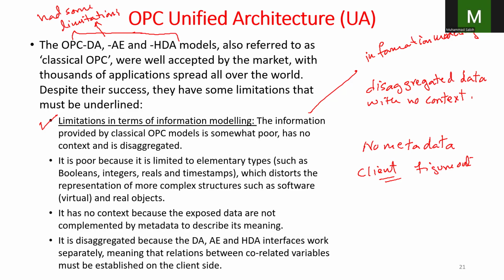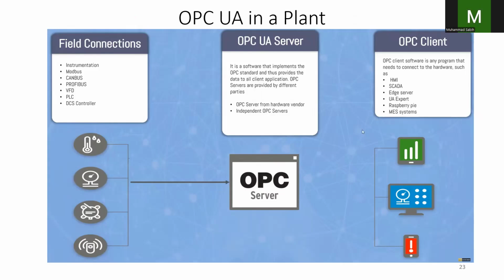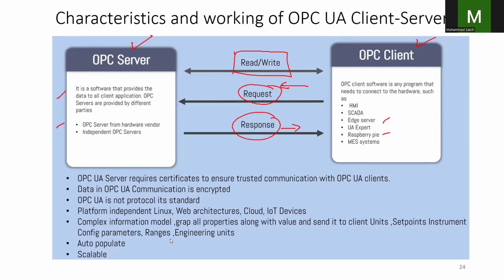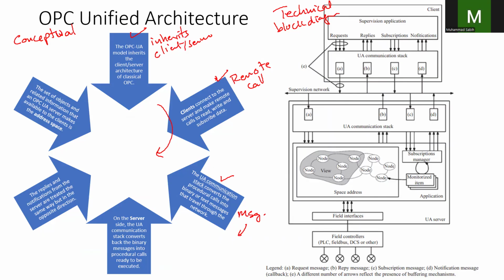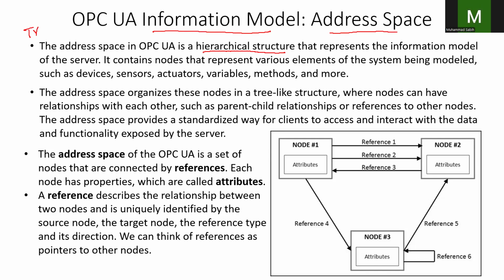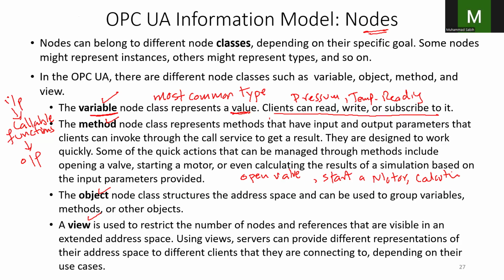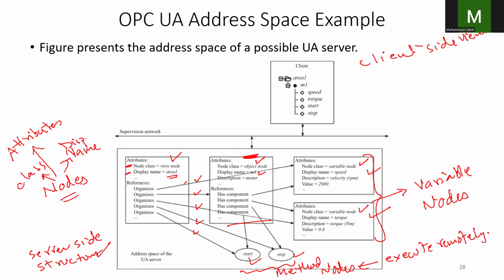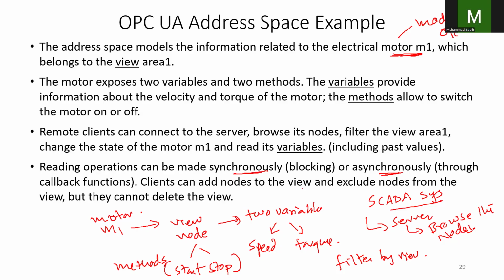OPC and Edge Deployment (Part 4) | OPC Basics and Client–Server Architecture | IIoT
This lecture is part of Industrial Internet of Things (IIoT) and focuses on advanced OPC UA concepts and edge deployment in industrial systems.

In this session, we move beyond fundamentals and discuss how OPC UA integrates within real industrial environments, enabling structured data exchange between PLCs, edge devices, SCADA systems, and cloud platforms. The lecture highlights practical architecture considerations and deployment strategies used in Industry 4.0 environments.

Practical OPC UA communication flow

Industrial server-client interaction

Role of OPC UA in edge computing

Secure data exchange in IIoT systems

Deployment considerations in real plants

Integration with higher-level analytics and cloud

🎯 Intended Audience

Graduate students in Automation & Control

IIoT and Industry 4.0 learners

Industrial Automation Professionals

Researchers in Industrial Communication Systems